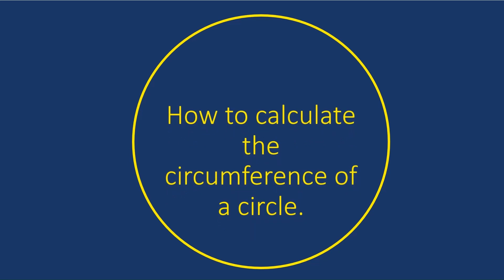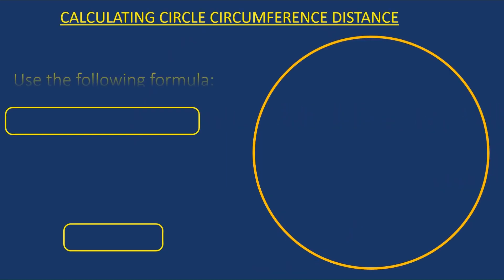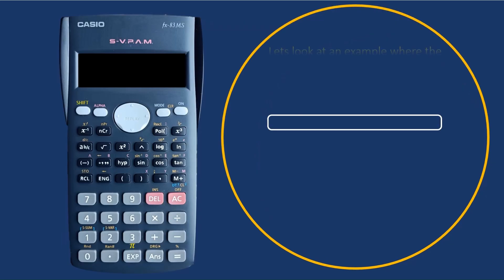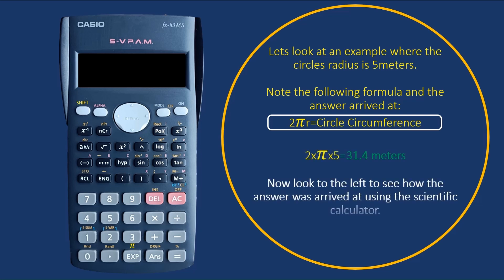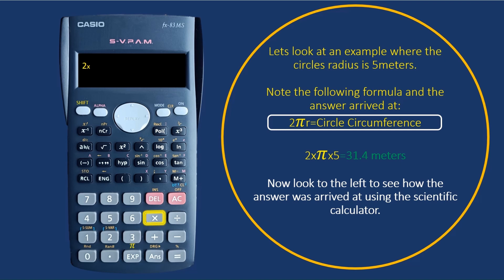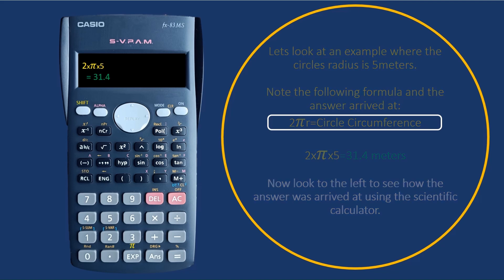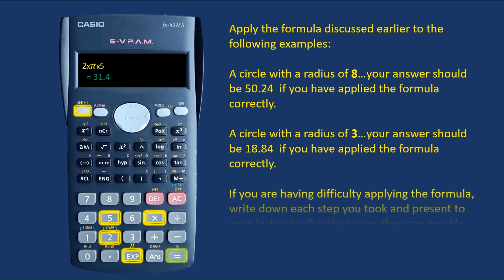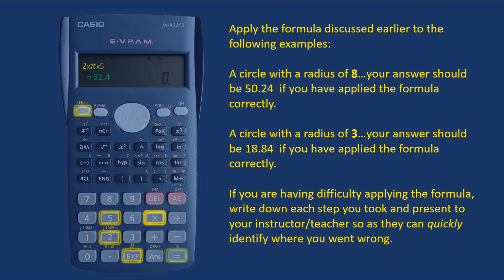calculating circle circumference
This animated video will show you how to calculate the circumference of a circle.